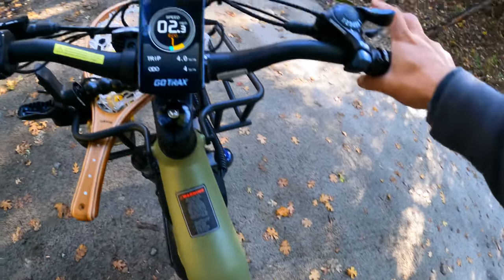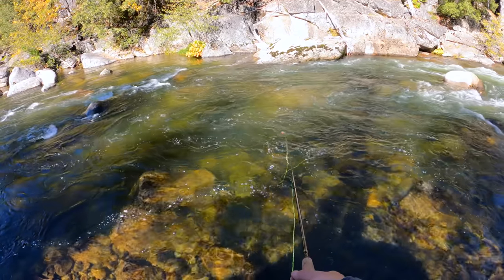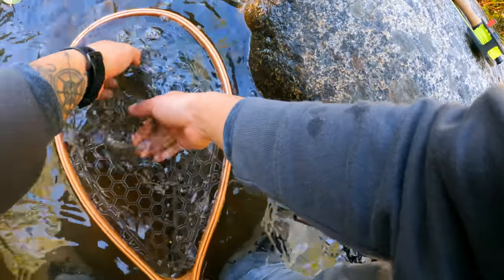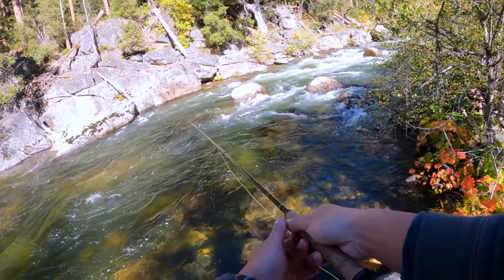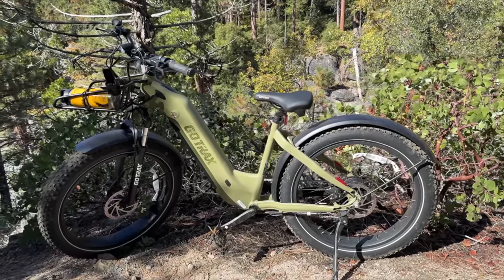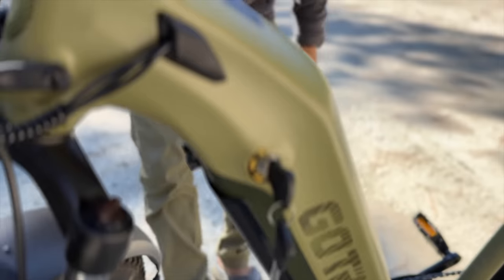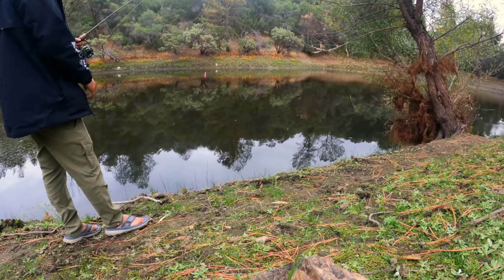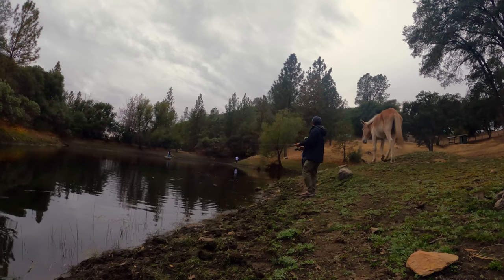Amazing Freshwater Fishing Spot | Reunited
Checkout gotrax

@fishermans life